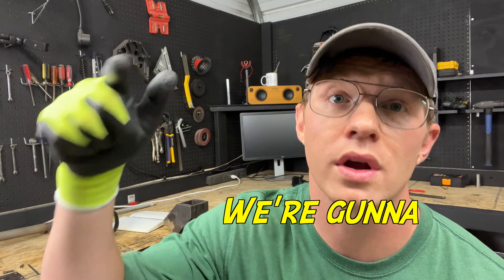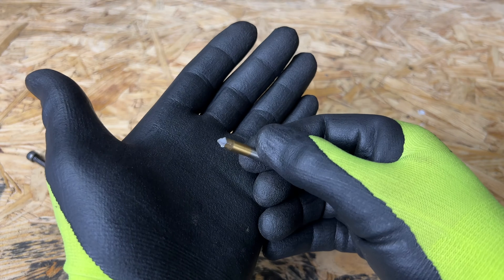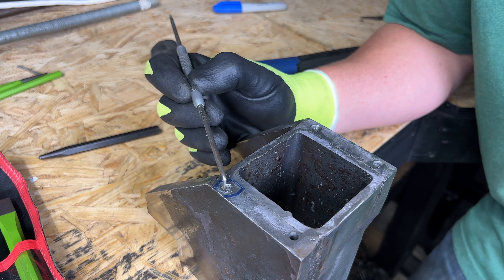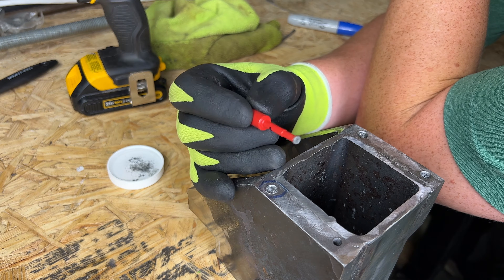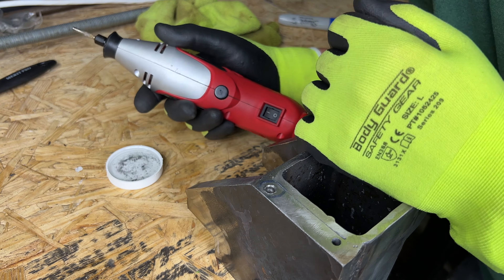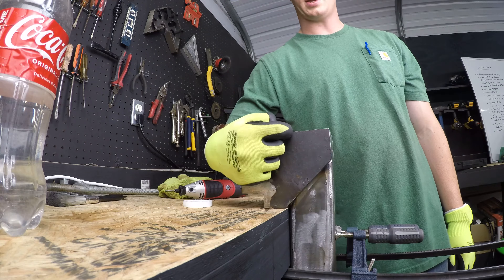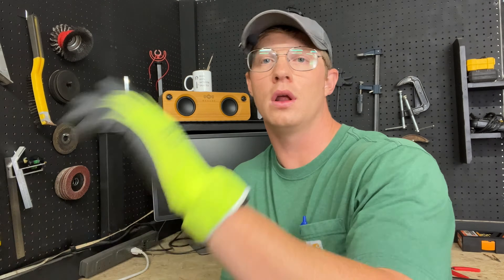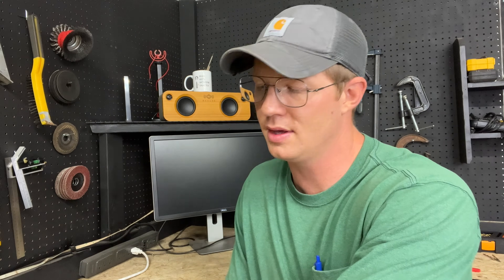Broken Tap In A Blind Hole? | Best DIY Removal Method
While making a homemade bench vise out of steel I broke a tap in a blind hole. In this video I share my process of trying different methods of removing a broken tap. These methods were suggested on different YouTube videos and online forums. I hope this video is helpful to anyone who finds themselves in the same predicament.

Timecodes
00:00 - Intro
00:19 - Background
02:00 - Using a Punch
03:13 - Diamond Hole Saw
05:20 - Diamond Bur
06:44 - Cut and Weld
09:11 - Outro

General Gear List:
Camera - Iphone 14
Camera_2 - GoPro Hero 5
Mic - Rode VideoMicro2
Welder - Titanium Stick 225 (harbor freight
Angle Grinder - 4 1/2" Dewalt

Video Specific Tool List:
Bauer Diamond Grit 3/16" Hole Saw - $7.64 at Harbor Freight
Diamond Grit Bur - $8.68 on Amazon
Pittsburgh Pro Chisel/Punch Pack - $14.99 at Harbor Freight

DIY Telescoping Tube Hack
Thor's Hammer from a Rusty Rod Build
Homemade DIY Welding Table
DIY Farmer Carry Handles to Frame Carry
And More...